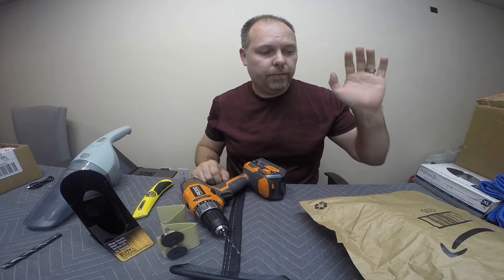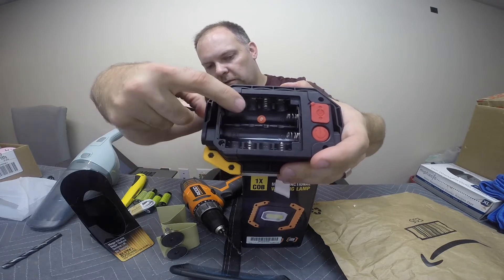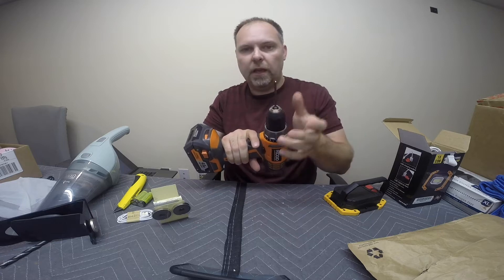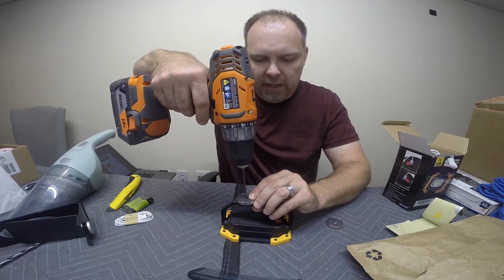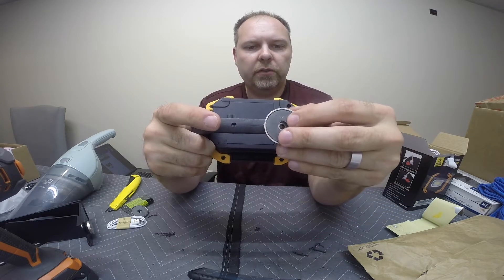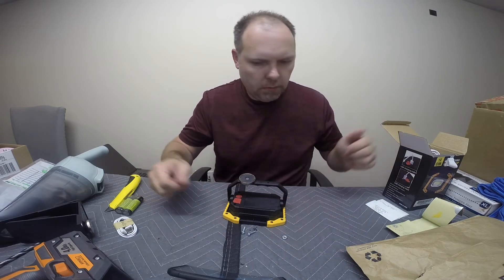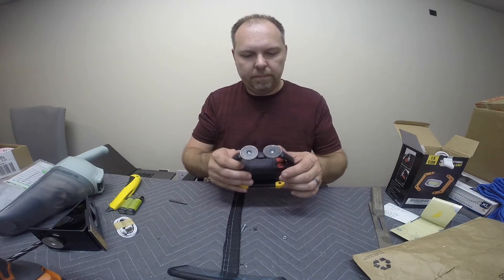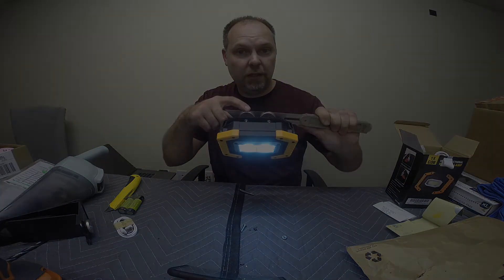Dumpster Diving • DIY Lantern Mod for Night Diving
MS 2 Pack Grabber
RMS 2-Pack 32 Inch Long Grabber
Unger Professional Nifty Nabber 36”
Unger Professional Nifty Nabber 51”
Unger NT090 Nifty Nabber 36" Trigger Grip
Vive Suction Cup Reacher Grabber - 32"
OTYTY 2 COB 30W 1500LM LED Work Light
CMS Magnetics Round Base Magnet 5 Count
14.5OZ PLASTI DIP-RED
Goof Off FG658 Professional Strength Remover, Aerosol 12-Ounce
Camera Tripod, Fotopro Flexible Tripod,
Accuteck ShipPro W-8580 110lbs x 0.1 oz Red Digital Shipping Postal Scale, Limited Edition
MOUNTDOG Softbox Lighting Kit 360W 20'x 28' 2 pcs
Poly Bags 6x9, 8x10, 9x12, 11x14 - Combo Pack of 400
MOUNTDOG 18’’ Ring Light with 79’’ Light Stand
Phone Tripod, Linkcool Octopus Tripod with Wireless Remote